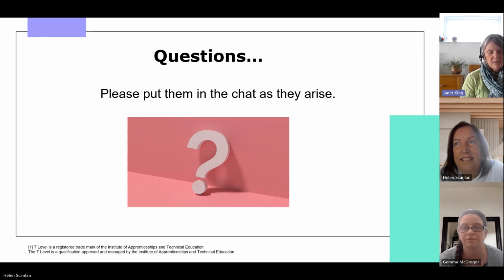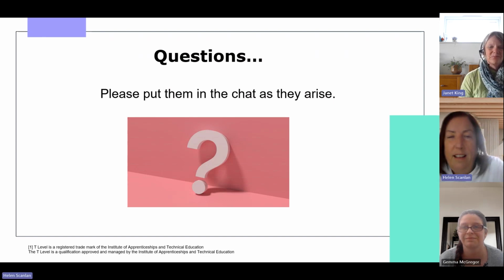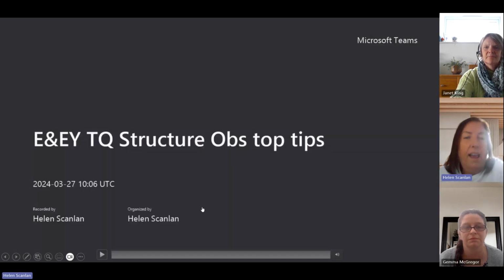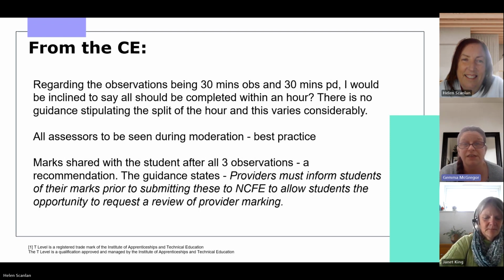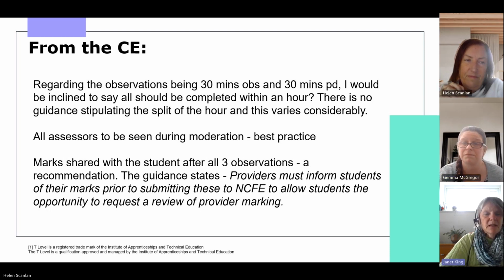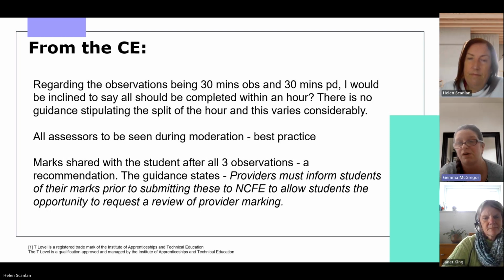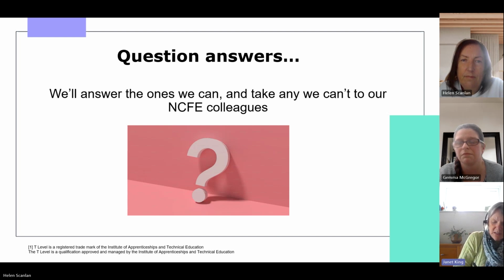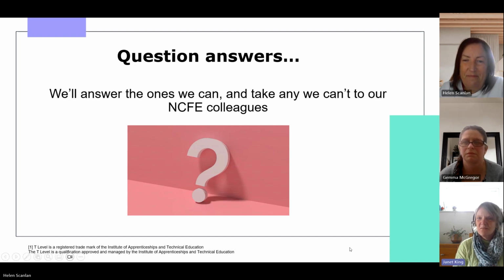Education & Early Years TQ Best Practice Network April 2024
The purpose of the Education & Early Years TQ Best Practice Network is to allow for supported networking opportunities for staff involved in the teaching and assessing of the qualification. The sessions will allow for sharing of ideas and experiences which share best practice and provider ‘top tips’ for success.